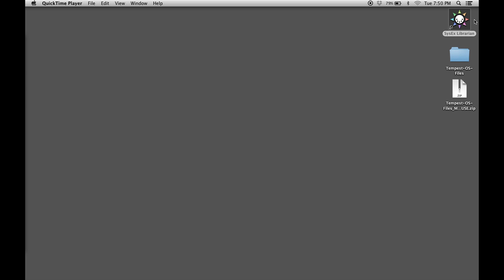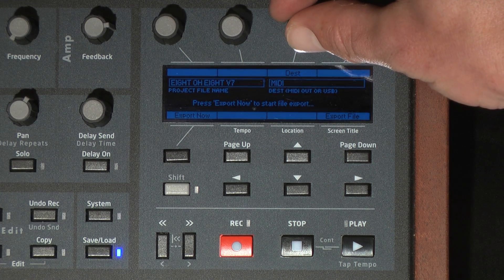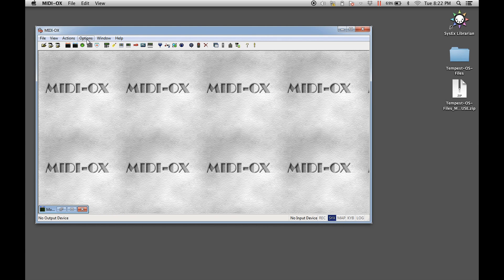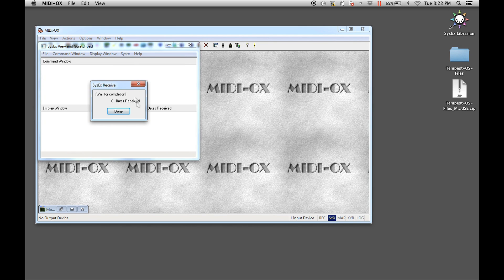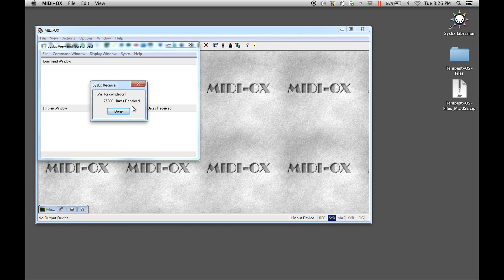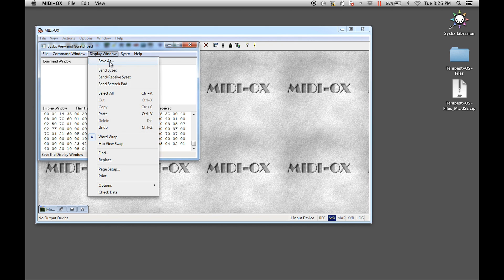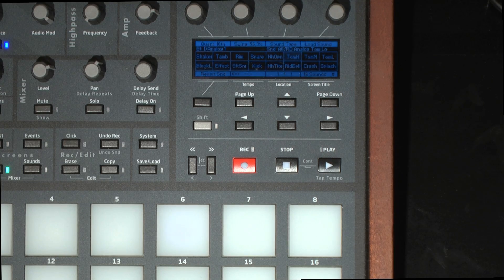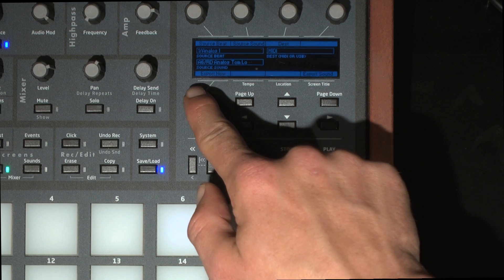Tempest Tutorials: File Management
In this tutorial, we go over the basics of file management including saving, importing, and exporting sounds/beats/projects.